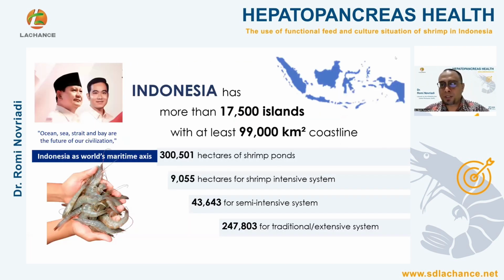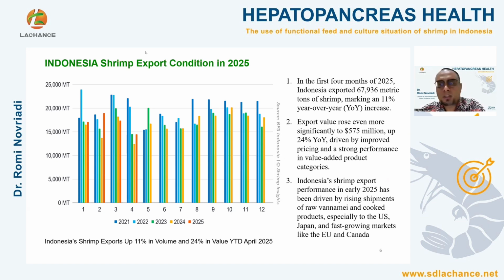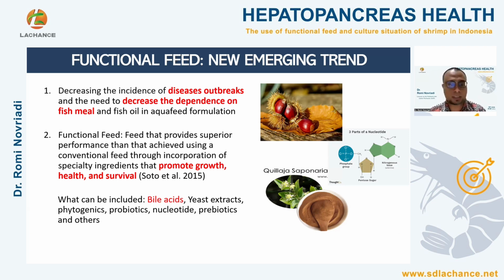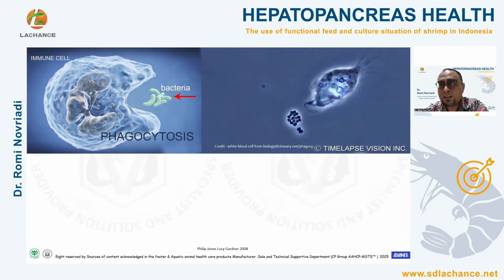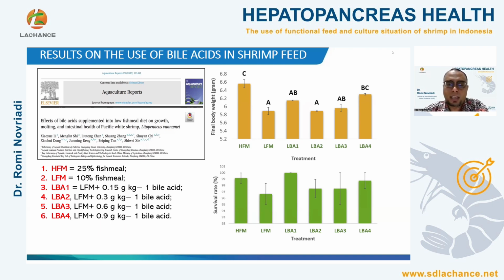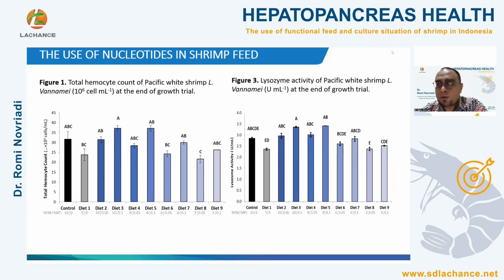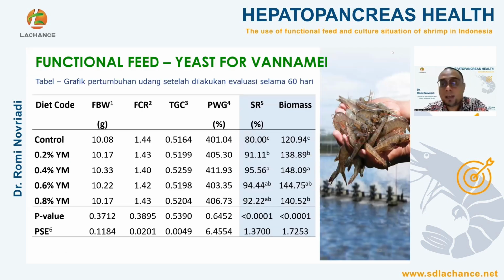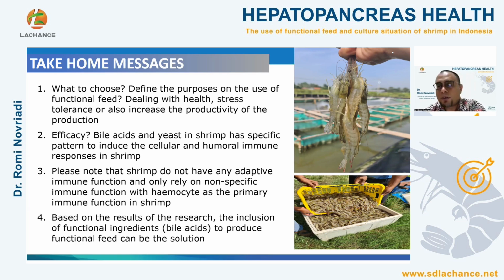The Use of Functional Feed and Culture Situation of Shrimp in Indonesia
Lachance Global Forum ｜Hepatopancreas health—— key to the benefits of shrimp farming
Dr. Romi Novriadi，Lecturer at the Politeknik Ahli Usaha Perikanan (AUP) is sharing